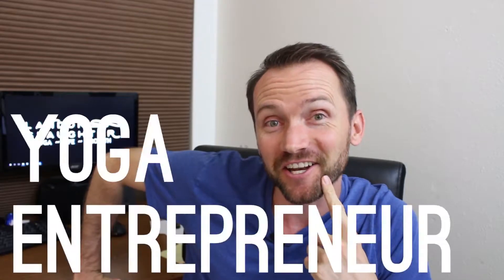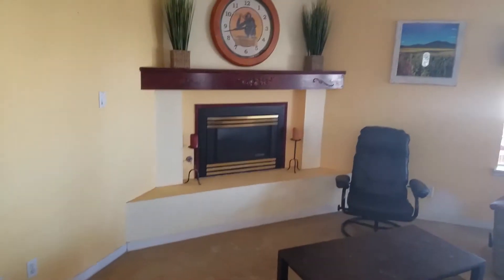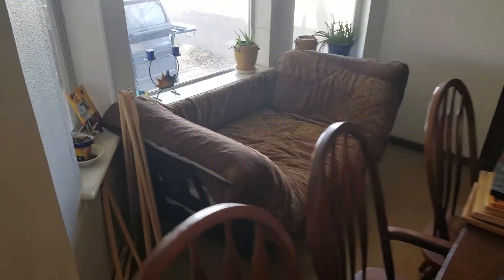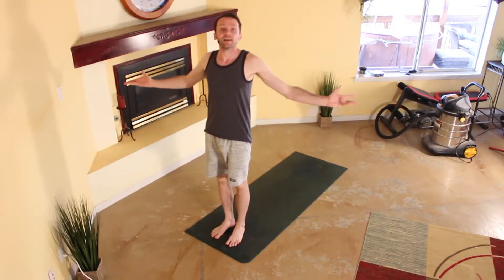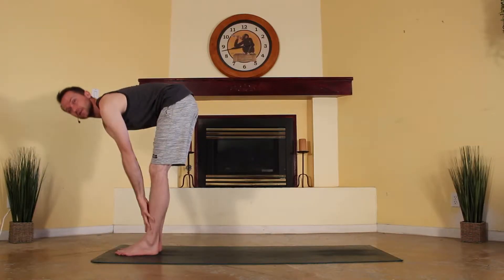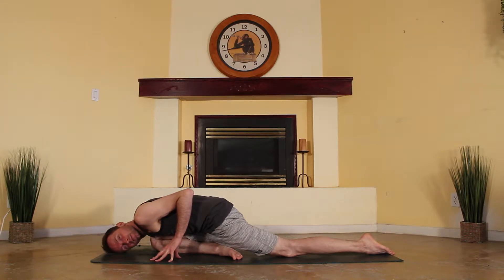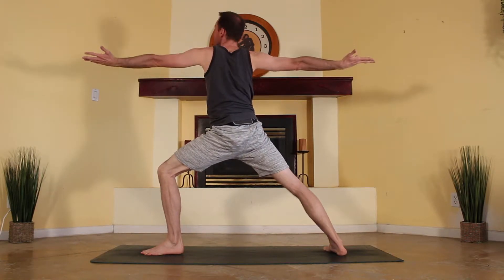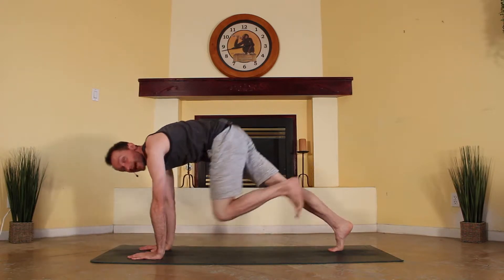Yoga Dream Journey Week 55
This week we find out if the space for recording will actually work!